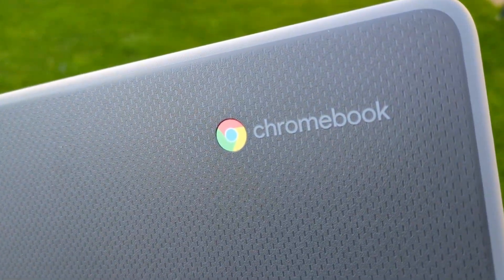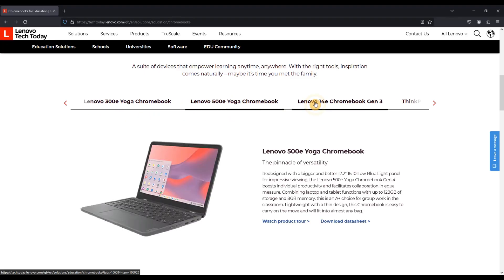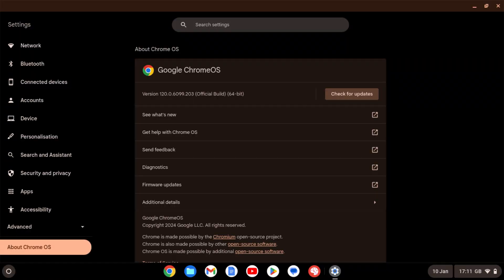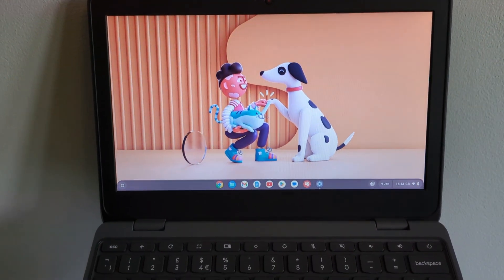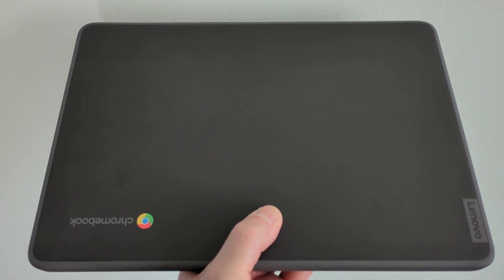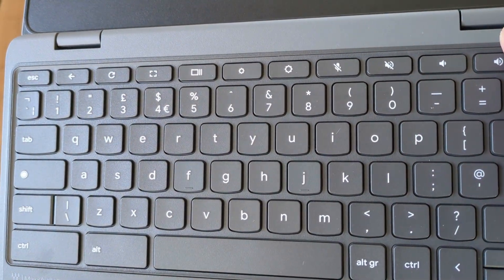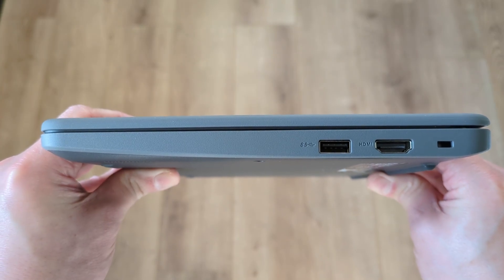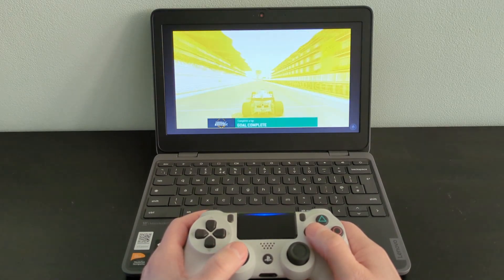Lenovo 100e Chromebook Gen 4: Economy Class(room)? (2023)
Exact model of the Lenovo 100e Chromebook Gen 4. the video is 82W00003UK Most of the specs available globally match this, you can find more on checking yours in this video

This Lenovo 100e Chromebook 4th gen features the MT8186 (AKA MediaTek Kompanio 520) processor, 4GB RAM and 32GB storage, but there are some variations available as I mention in the video.

Other model part numbers of this Lenovo 100e generation 4 Chromebook:

82W00000US
82W00001CC
82W00001CF
82W00001CZ
82W00001US
82W00002AD
82W00002AT
82W00002BM
82W00002CS
82W00002EL
82W00002EV
82W00002FR
82W00002GE
82W00002GM
82W00002IL
82W00002IS
82W00002IX
82W00002MB
82W00002MH
82W00002NS
82W00002PB
82W00002PG
82W00002PZ
82W00002RI
82W00002SC
82W00002SE
82W00002SN
82W00002SP
82W00002UK
82W00002VW
82W00003AD
82W00003AT
82W00003BM
82W00003CS
82W00003EL
82W00003EV
82W00003FR
82W00003GE
82W00003GM
82W00003IL
82W00003IS
82W00003IX
82W00003MB
82W00003MH
82W00003NS
82W00003PB
82W00003PD
82W00003PG
82W00003PZ
82W00003RI
82W00003SC
82W00003SE
82W00003SN
82W00003SP
82W00003UK
82W00003VW
82W00004HA
82W00005HA
82W00006HA
82W00007HA
82W0000APD
82W0000ATA
82W0000DPA
82W0000FJP
82W10000AU
82W10001AU
82W10002BR
82W1S01700
82W1S04S00
82W1S05800
82W1S05900

Timestamps:
00:00 Intro
00:13 Price paid
00:36 Lenovo Education Chromebook line up
00:59 Unboxing inc. processor, RAM and storage spec
01:41 ChromeOS version and AUE date
02:08 Display
02:22 Build quality and weight
03:27 Screen opening and webcam
03:38 Keyboard and trackpad
04:04 Speakers and drain hole
04:13 Use with docking station inc. monitor support
04:27 Ports and connectivity
05:05 Performance inc. boot, gaming and battery life and health